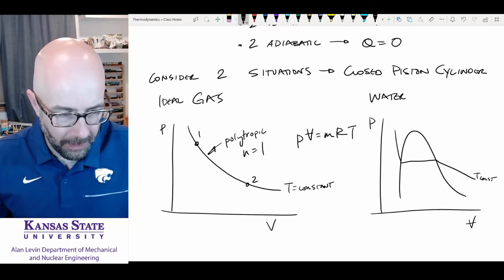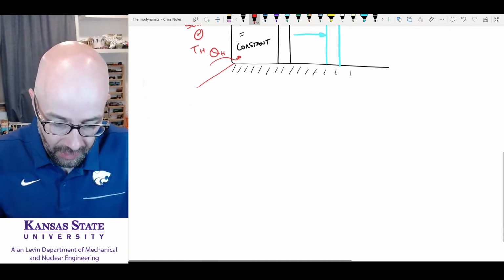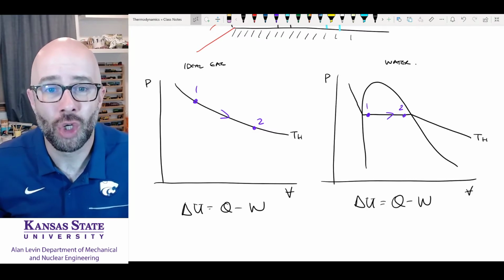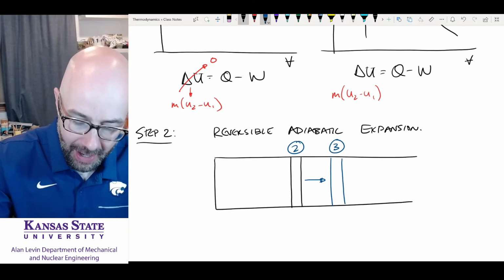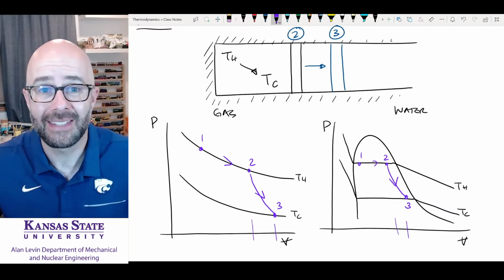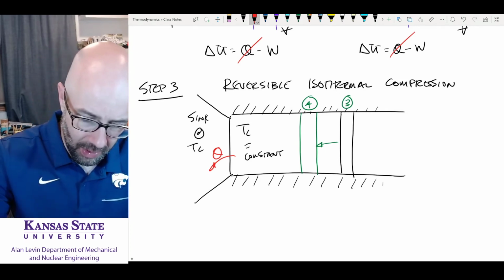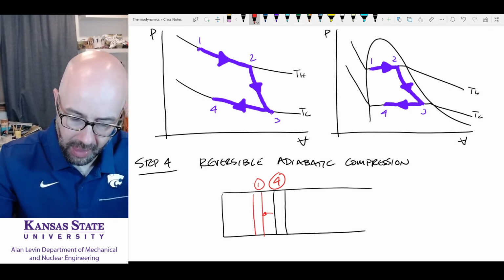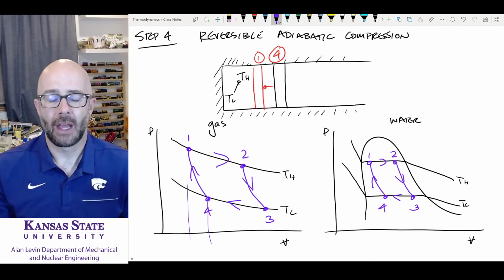Lecture 23 Processes of Carnot